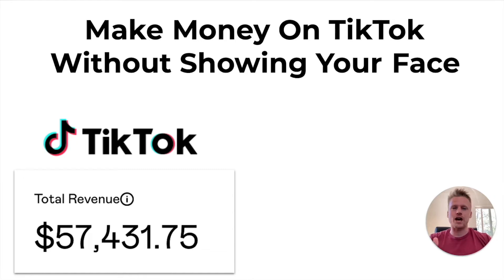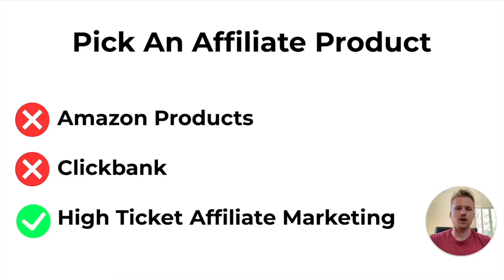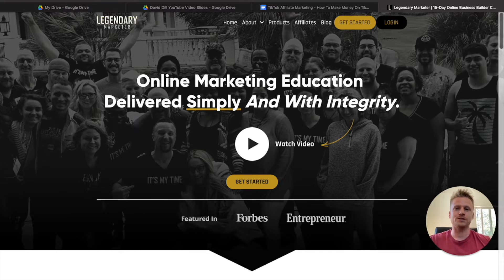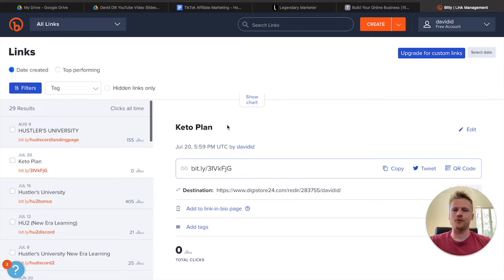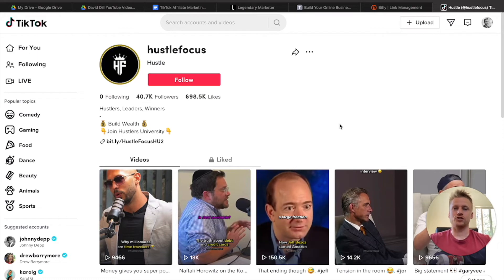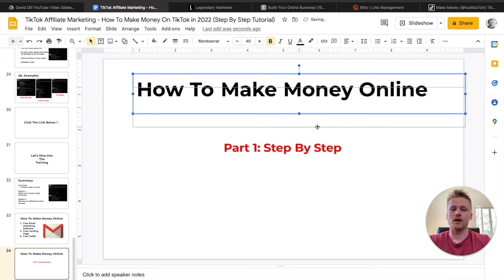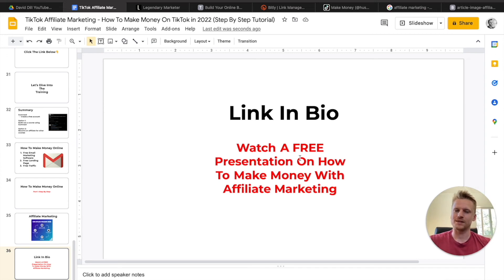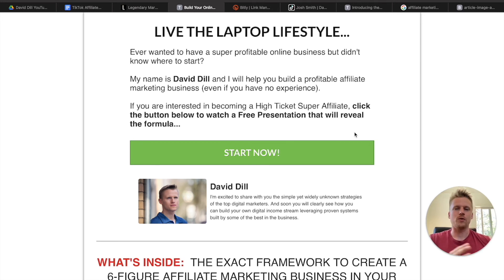How To Make Money On TikTok Without Showing Your Face (Easy $100/Day Strategy)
In this TikTok marketing tutorial for beginners, I will be teaching you how to make money on TikTok without showing your face, I will show you step by step how to earn money even if you are a complete beginner..

You will learn how to make money on TikTok without making videos.

Follow this video tutorial  step-by-step to see the most beginner friendly way to earn money on TikTok without showing your face.